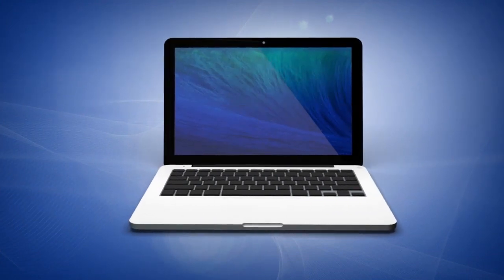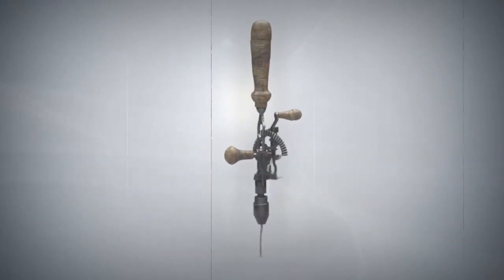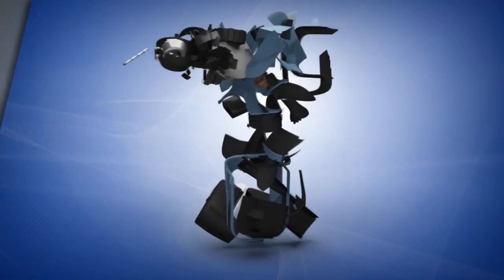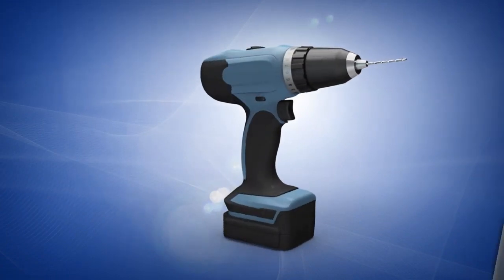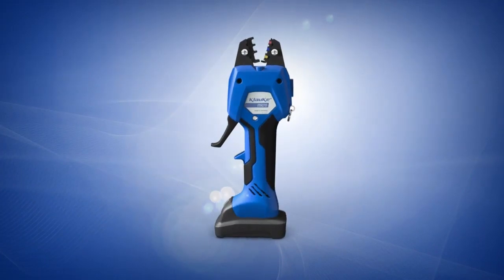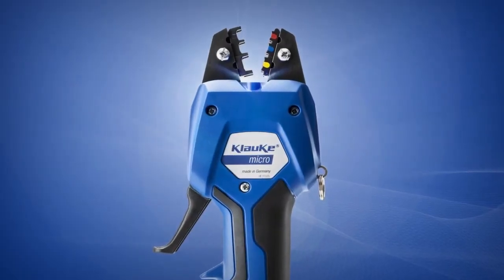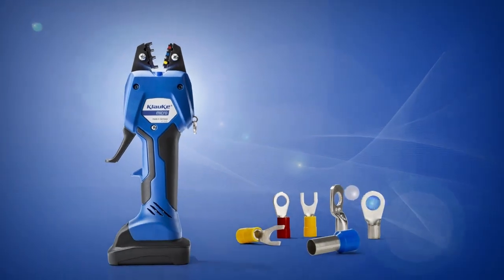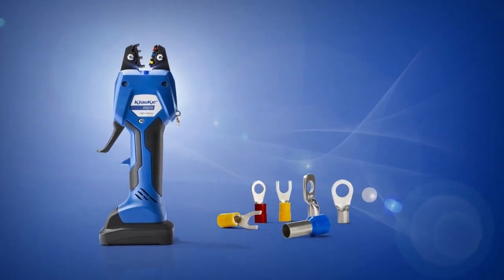Klauke EK50ML Micro Battery Crimp Tool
➡️ Buy Klauke K50 Dies - Cut, Crimp and Strip with the EK 50 ML

FREE UK Delivery on Orders Over £50 🌍 We Ship Worldwide!

The Klauke micro with intuitive PowerSense function combines the benefits of manual crimping pliers with the convenience of battery powered hydraulic crimping tools.

Excellent crimps with minimum effort

• Crimping tool c/w battery, charger and RBY die set
• For use with Klauke K50-Series interchangeable dies
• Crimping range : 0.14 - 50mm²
• Excellent crimping with minimum effort
• Very low weight and high speed for maximum efficiency
• One button, one hand operation with LED display
• Automatic retraction when crimp action is complete
• Crimping force : 15kN
• Powerful 10.8V / 1.5 Ah Li-ion battery
• Charge time : Approximately 40 minutes
• Weight : 0.96kg